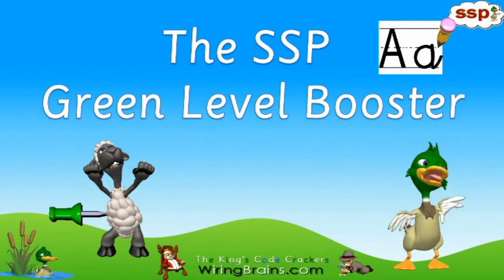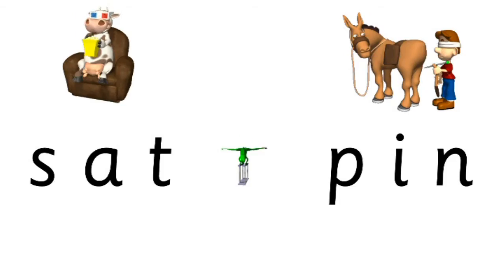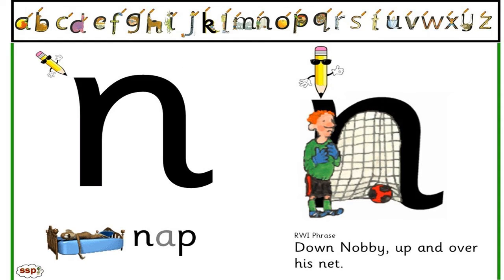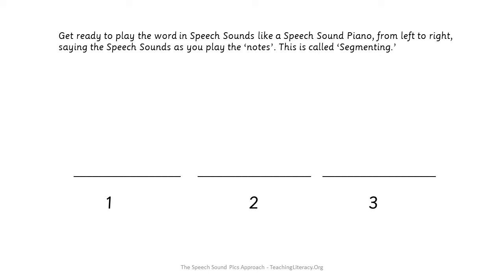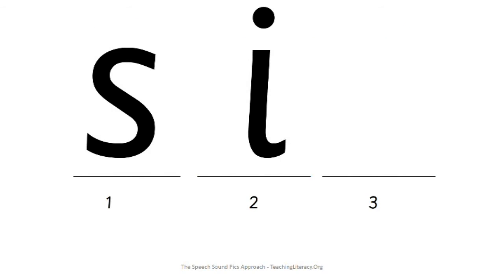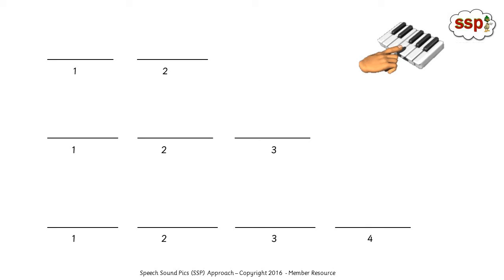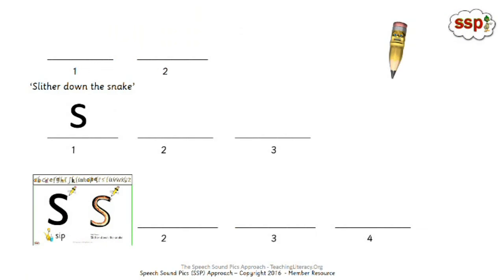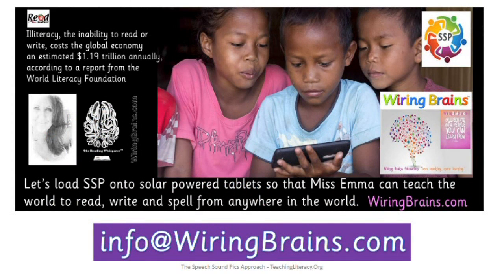SSP Green Code Level Booster Lesson Intro (Explanations)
Intro to the Booster Lessons. The others do not have the explanation and are 3 / 4 minute videos to watch every day.
SSP Green Code Level BOOster Lessons from Miss Emma